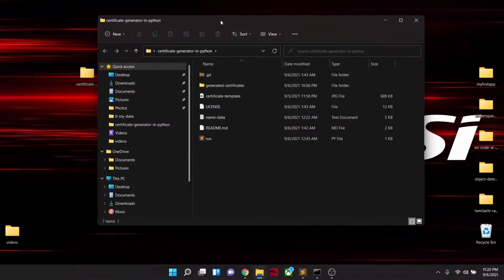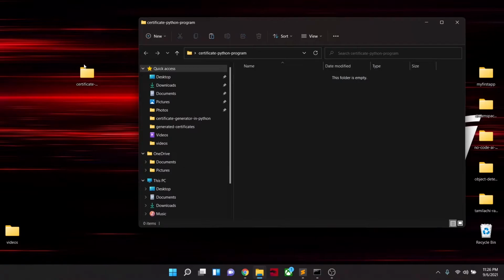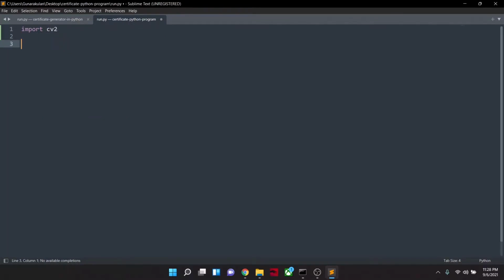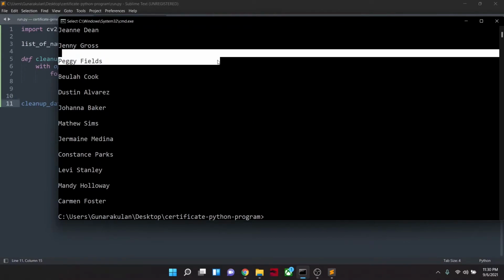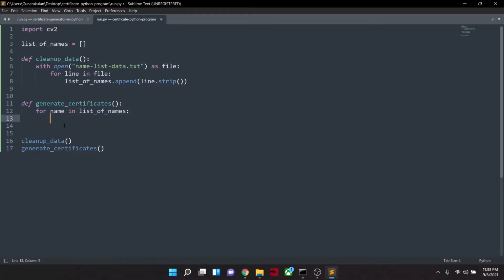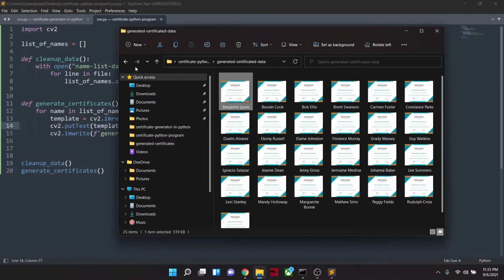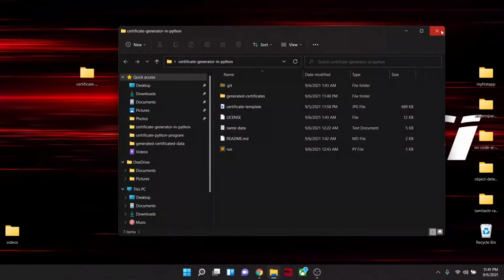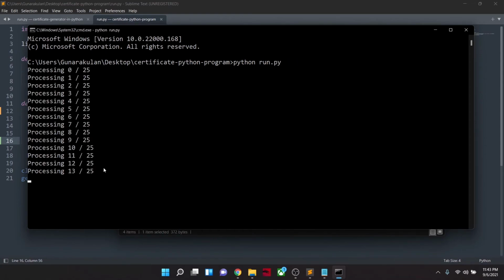Building an Automatic Certificate Generator using Python | English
In life, automating the boring stuff is the main key to be productive. This simple python prototype generates certificates based on the given name list automatically.

The problem that, this simple python script tries to solve is re-entering the name of the certificate holder.

This script uses Python & OpenCV as its main component to sort out the problem. The logic is pretty simple to understand, It takes a template of a certificate and generates more certificates based on the given name list.

📓 Github Repo - 🌎 Social Media Links